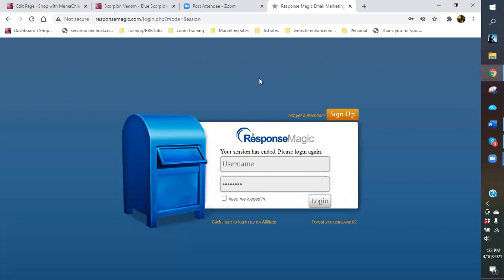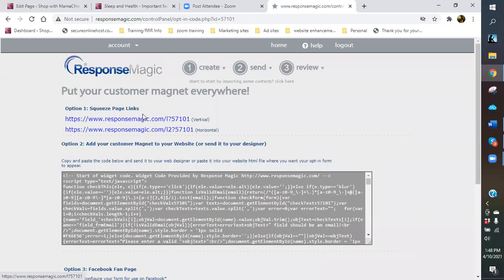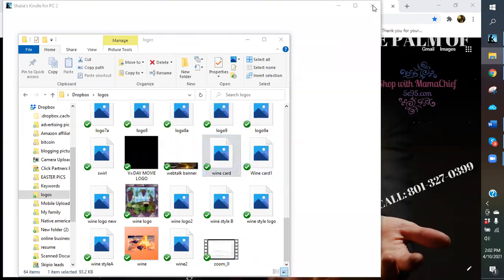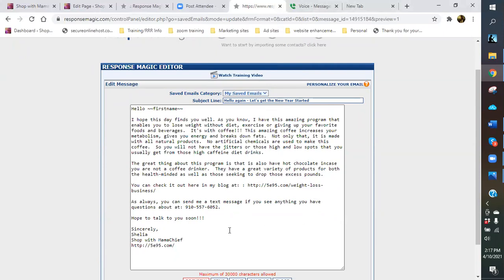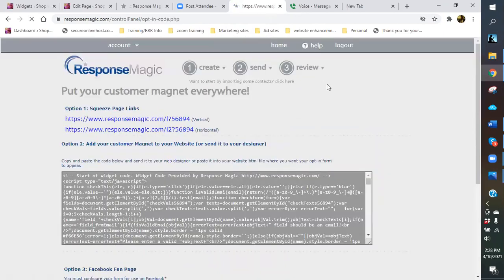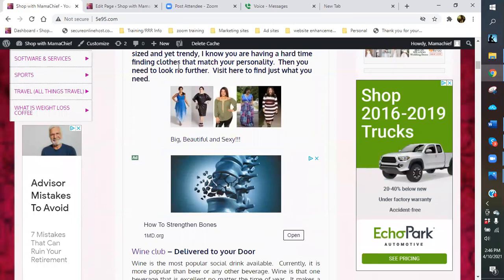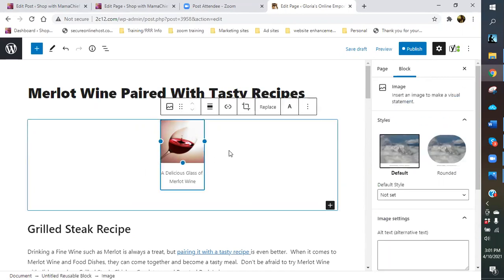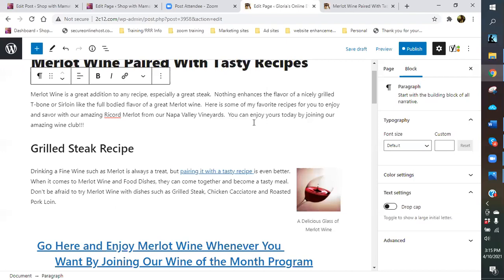How to Use Response Magic and create and send Email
When we use a lead generator, such as Response Magic, we need to know how to utilize it to its fullest potential.  This program is amazing in its ability to reach through mass email as well as SMS.  With a small monthly fee, you will have unlimited ability to create an email list, stay in contact with your clients and customers, and send out mass emails and messages for any and all new programs and offers you have.  So, use this program as you see fit to help you grow your business and continue building a successful clientele and customer base with this amazing lead generation platform.  For sign up, please see link in the comments.